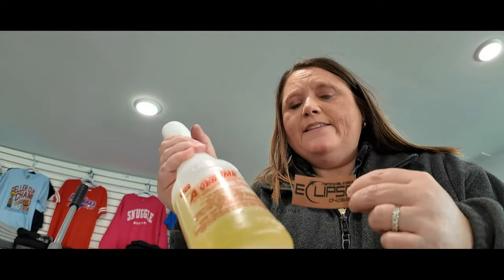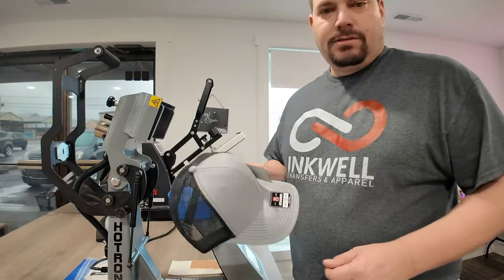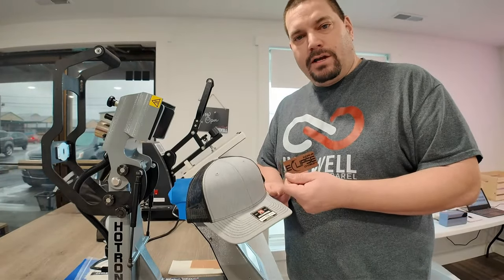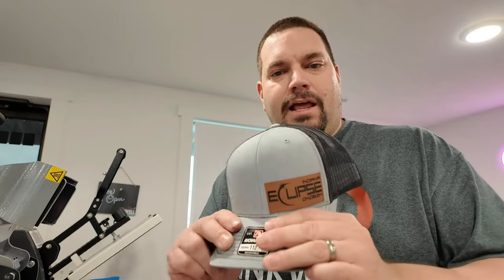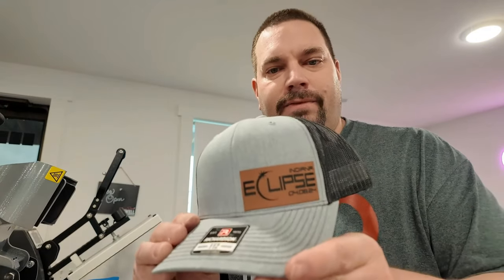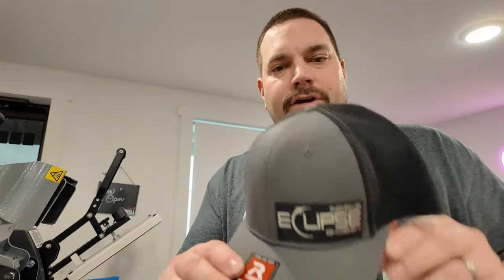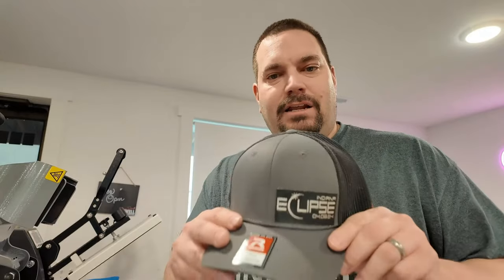Small Business Vlog | Work With Us Vlog| Creating Custom Laser Hat Patches for the Eclipse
Creating Solar Eclipse Laser Hat Patches: A Behind-the-Scenes Vlog

In this vlog, the creator takes viewers behind the scenes to showcase the process of making laser hat patches in preparation for the solar eclipse. They discuss the shift from making shirts to using a laser for creating distinct styles of hat patches, specifically for eclipse-themed merchandise. The video covers the entire production process, from selecting hat styles to applying laser-cut leather patches, highlighting two specific designs - one for Indiana and a localized version. The creator uses different hat types, including dad, trucker, and traditional styles, focusing on what's trending and testing which works best with the leather patches. The vlog emphasizes the importance of post-production quality checks and encourages viewer interaction by asking for feedback and suggestions on materials or designs.

00:00 Welcome to Our Solar Eclipse Vlog!
00:08 Getting Ready for the Eclipse: Merchandise and More
00:22 Diving Into Laser Hat Patch Production
00:36 Engage with Us: Like, Subscribe, and Comment!
01:08 The Hat Patch Making Process: From Cleaning to Customization
05:44 Choosing the Perfect Hat for Our Patches
06:37 Trending Hat Styles and Final Product Showcase